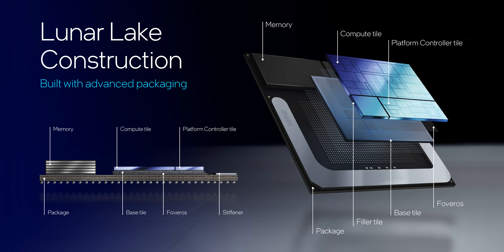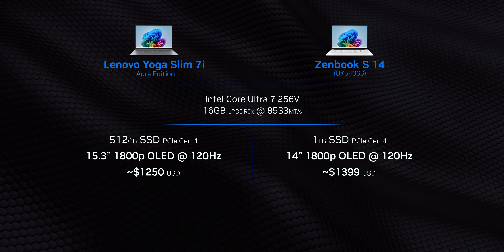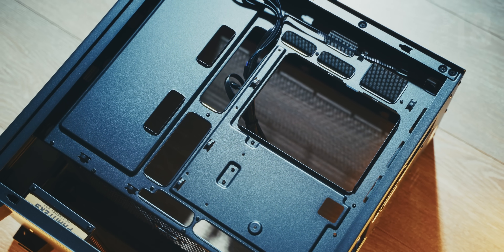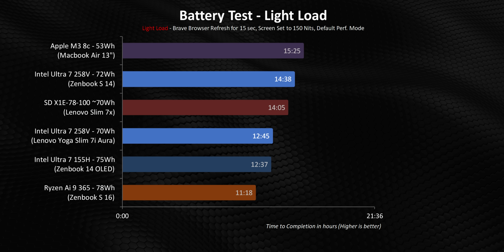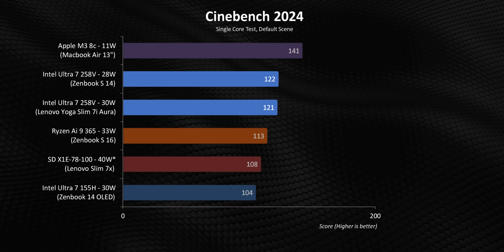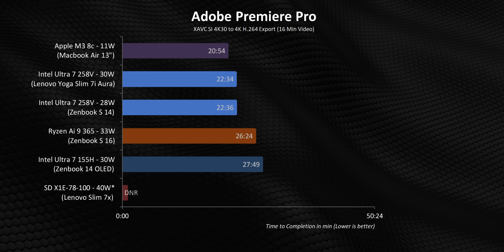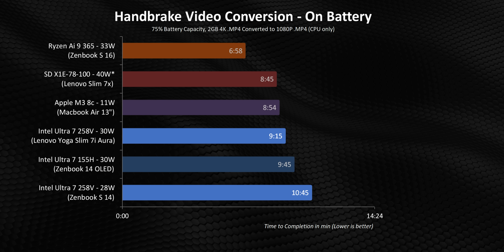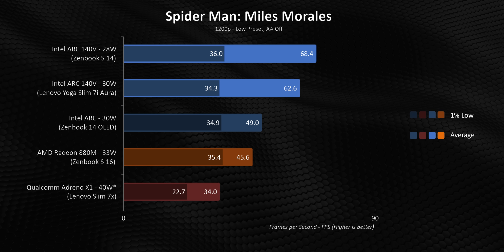Intel Lunar Lake Review - Ultra 7 258V is Almost Perfect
We can finally talk about the benchmarks and battery life for Intel's Lunar Lake, in this case its the Core Ultra 7 258V review.  This could also be considered the Ultra 7 256V review too.  Intel had a lot of promises for these CPUs including crazy battery life and very good performance in everyday office and creator apps but now its time to put those claims to the test!

TIMESTAMPS:
0:00 - What's NEW with Lunar Lake
1:37 - Zenbook S 14 vs Lenovo Slim 7i Aura Edition
2:45 -  Laptops vs Lunar Lake - Power is Important!
4:07 - Sponsor Spot (Phanteks)
4:36 - Battery Life vs Ryzen, Apple M3, X-Elite
5:37 - Addressing Battery Life "Claims"
6:17 - Battery Life (Browsing, YouTube, Heavy Load)
7:23 - Opportunity Lost...
8:10 - Benchmarks - Real World & Light Load
9:07 - Benchmarks - Creator Workloads
10:12 - Benchmarks - Heavy Multi Core
11:02 - Benchmarks - Video Conversion (CPU & GPU)
11:35 - Performance on BATTERY
12:24 - Gaming Benchmarks - Xe2 is GOOD!
14:15 - Intel's HUGE Gamble...Paid Off???

Review unit provided free of charge by ASUS & Lenovo. As per Hardware Canucks guidelines, no review direction was received from manufacturer, though we were briefed about architecture details prior to publishing.